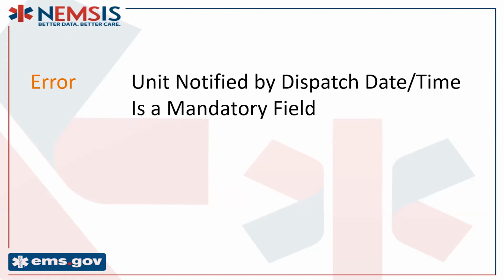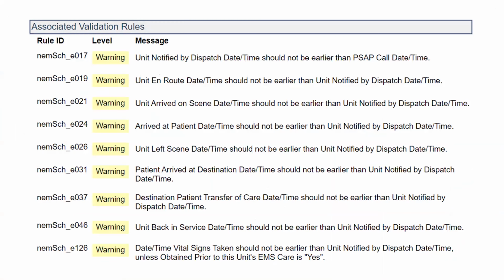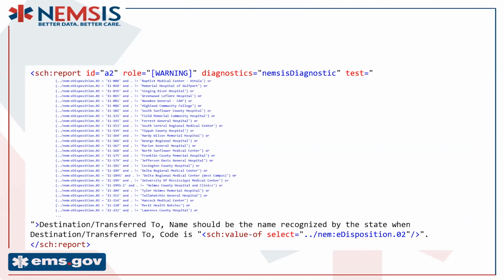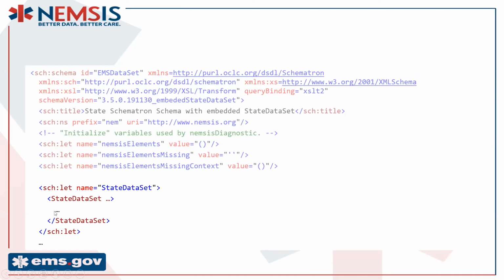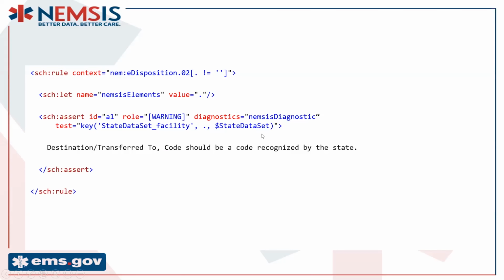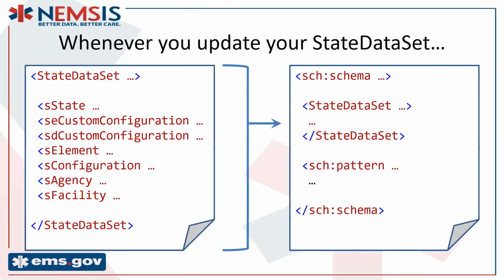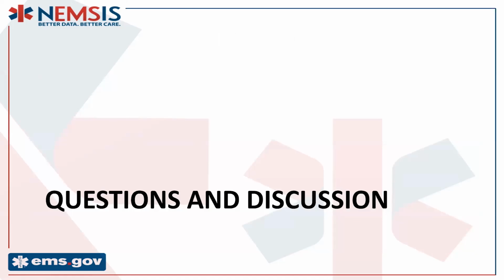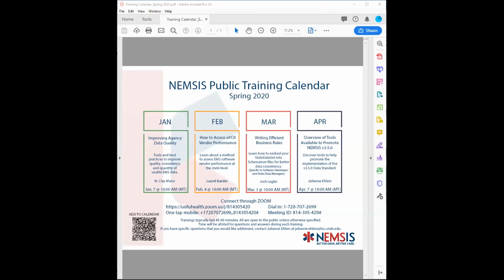Writing Efficient Business Rules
Learn how to embed your StateDataSet into Schematron files for better data consistency.